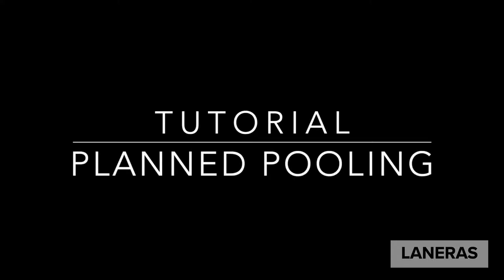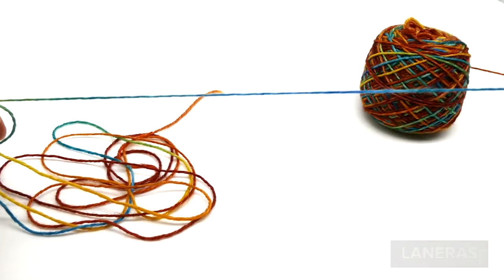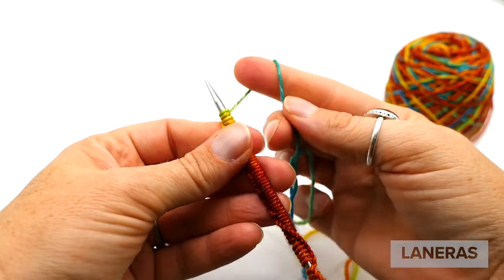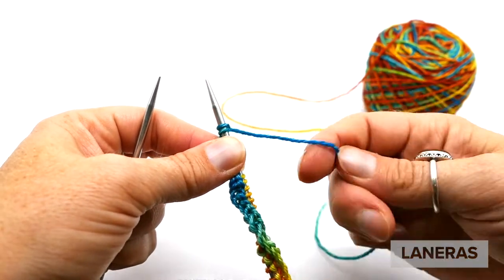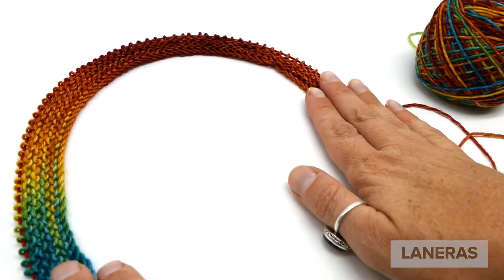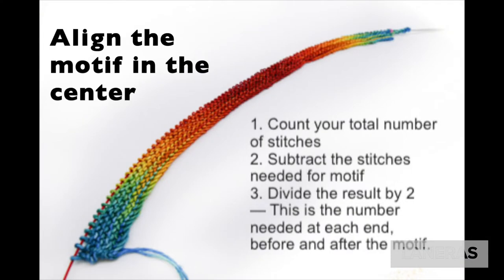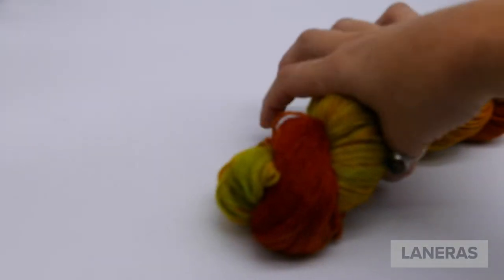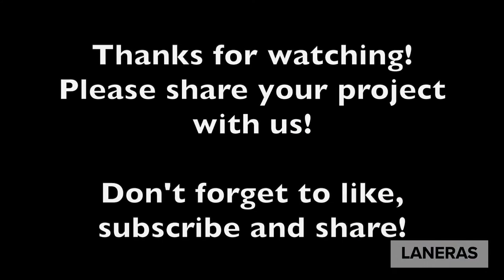Tutorial - Planned Pooling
In this video we go over some tips and tricks for successfully knitting the Koi Pool Shawl by Nim Teasdale.